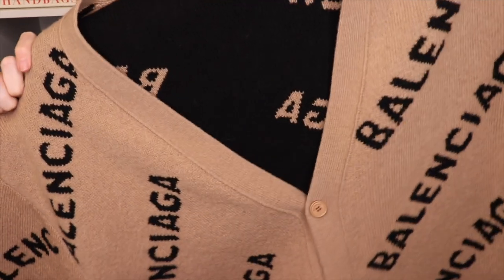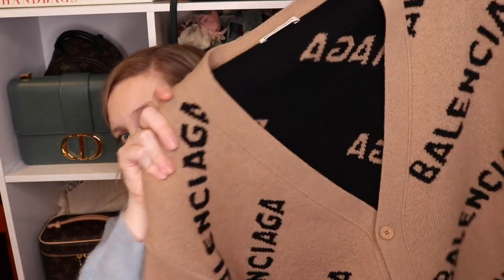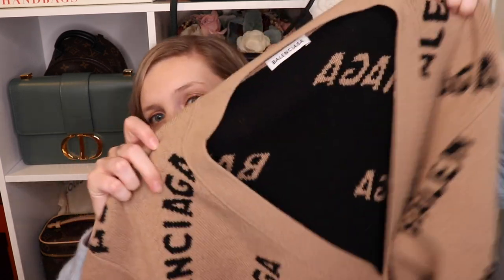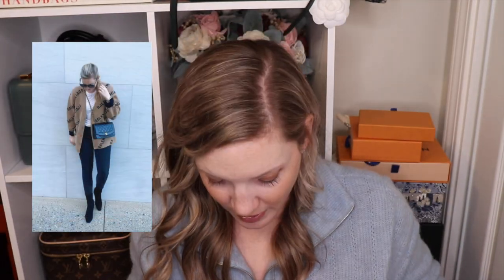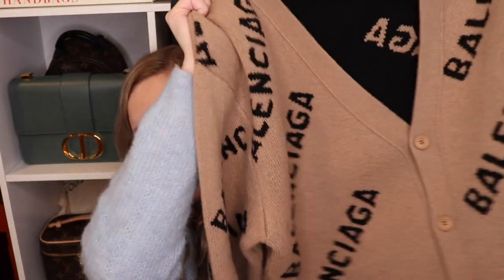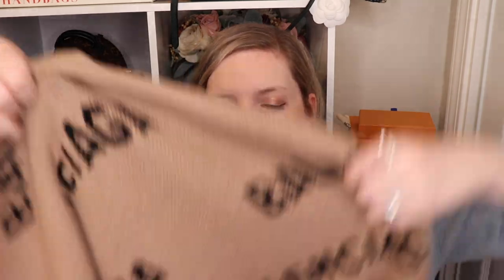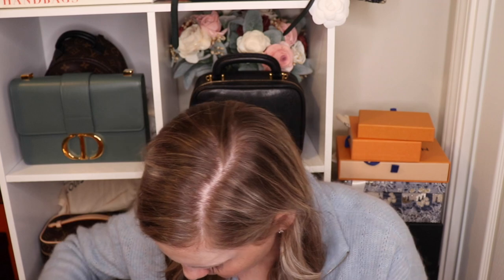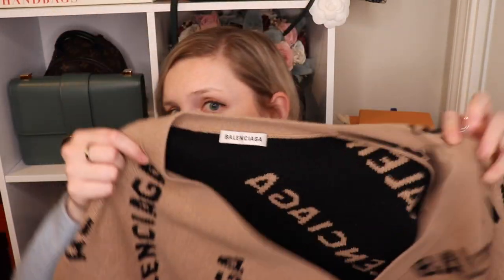Balenciaga Cardigan: Worth It?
//Real Authentication